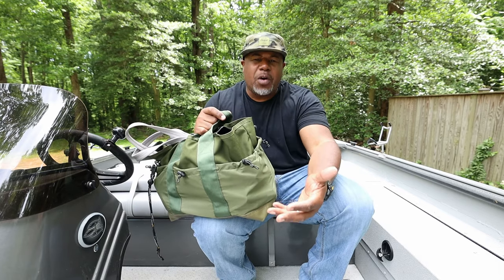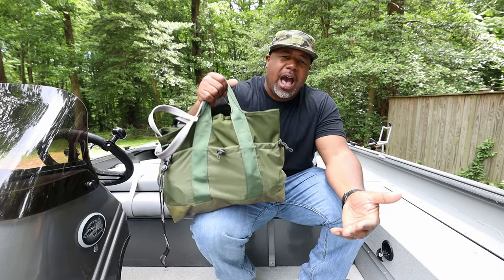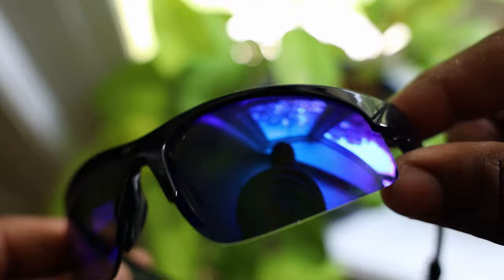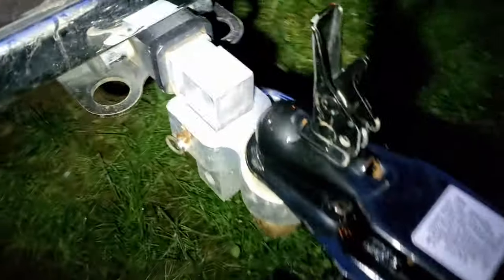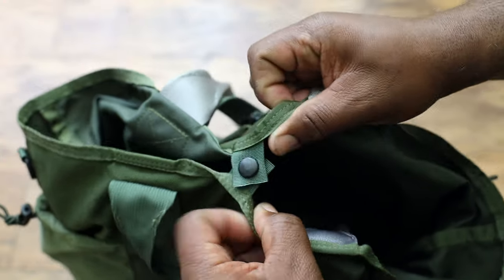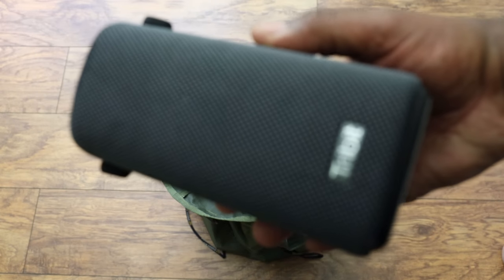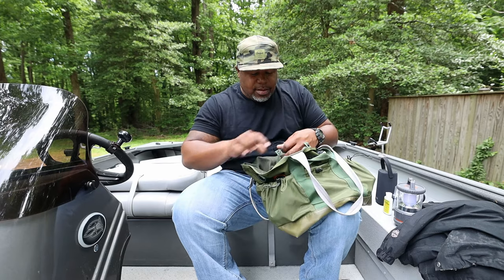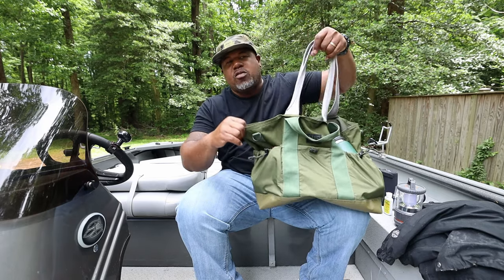MIS Made In Cali Multi Pocket Tote: What's In My Fishing/ Boat Bag?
I was super excited to get this bag. I have been looking for a highly functional and durable bag to take with me fishing. This one checks all the boxes for me. I love the built in organization.

MY GEAR:

Tribit StormBox Pro Portable Bluetooth Speaker
YETI Rambler 36 oz Bottle
KastKing Cuivre Sport Sunglasses
Spyderco Native 5
NITECORE E4K 4400 Lumen